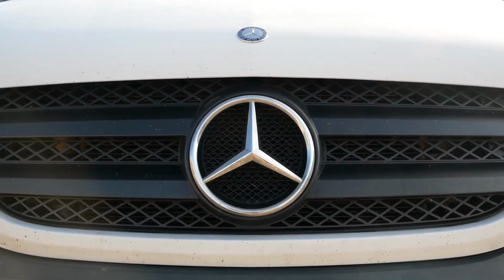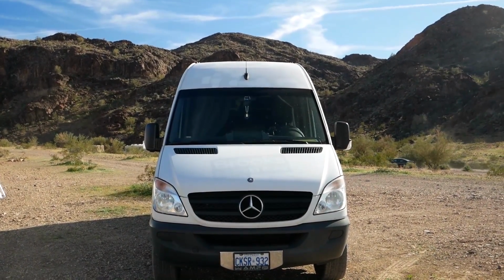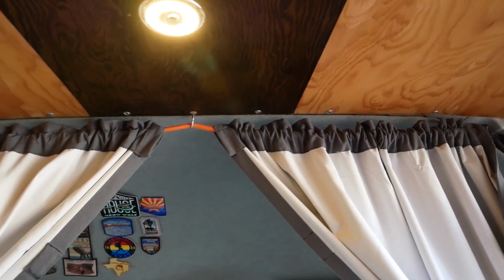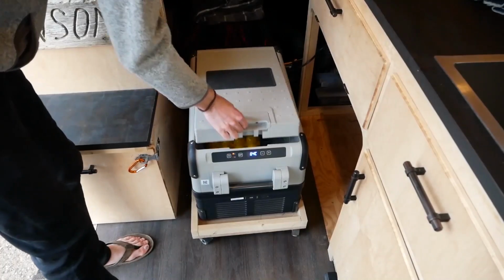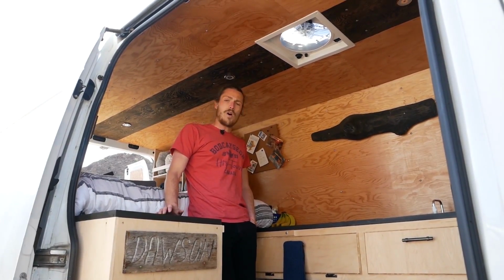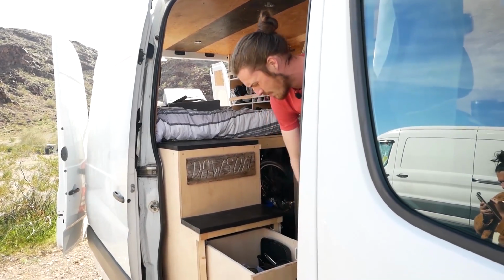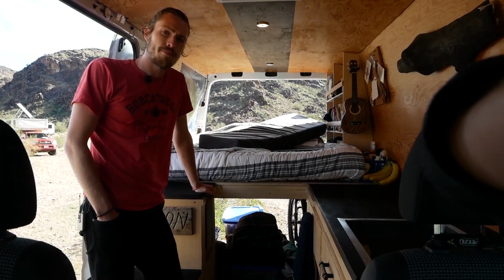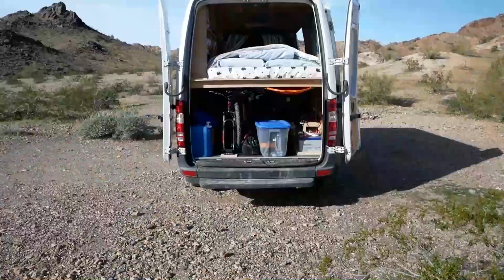Stealth DIY Tiny House On Wheels - 2012 Sprinter Camper Van Tour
VIDEO DESCRIPTION:
Eric had absolutely no building experience. He was trying to figure out what he wanted to do... Travel, college, etc... and van-life popped into his purview.  He pulled off an incredibly simple, but fantastic DIY van build that has afforded him the privilege to see the U.S and Canada.  He works part of the year in Canada, saves money and travels the other half.  He bought his van used and while there were a few things that needed to be fixed, Eric says that's just part of the deal when you sign on to van-life.